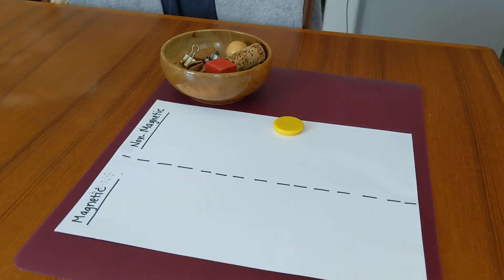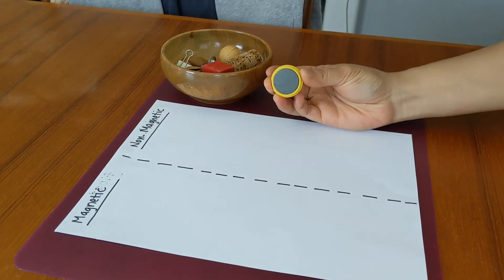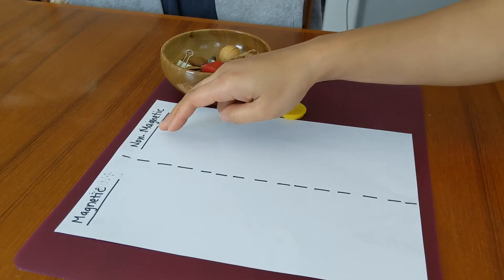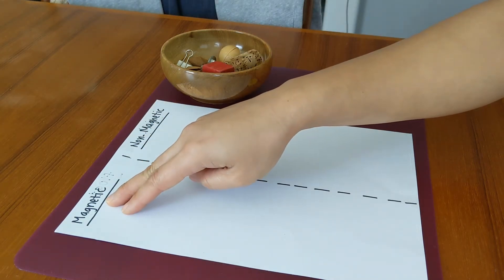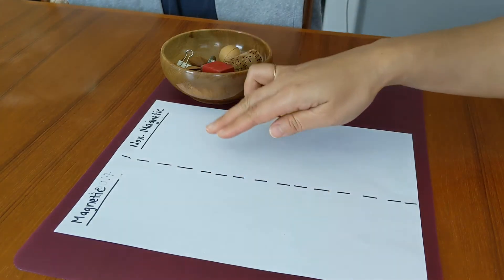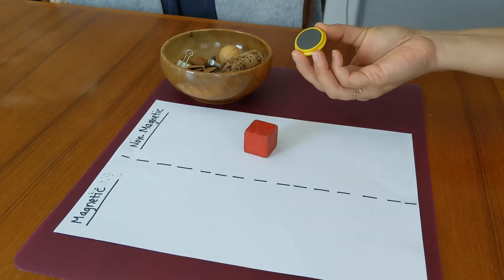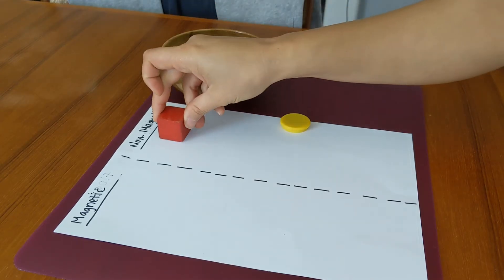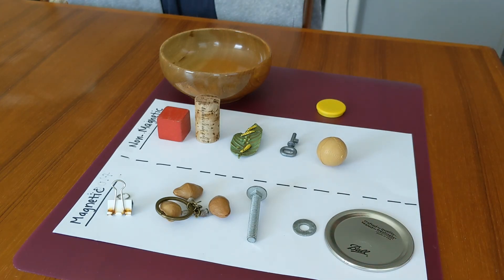Magnetic or Non-Magnetic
Join Ms. Huang to learn what objects are magnetic.  Can you find magnetic and non-magnetic objects at your house?